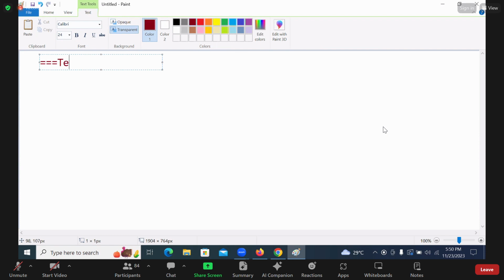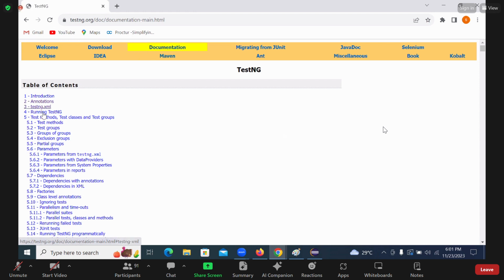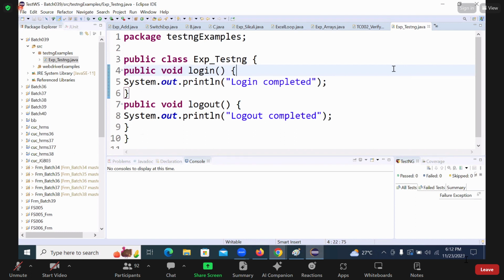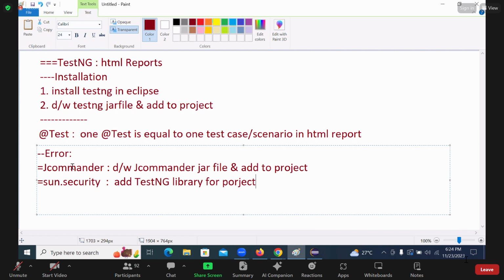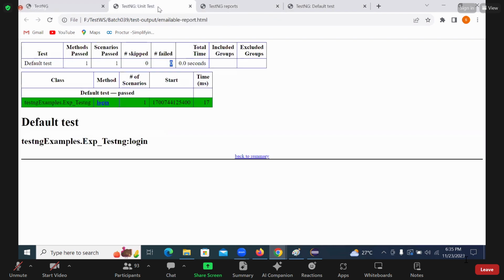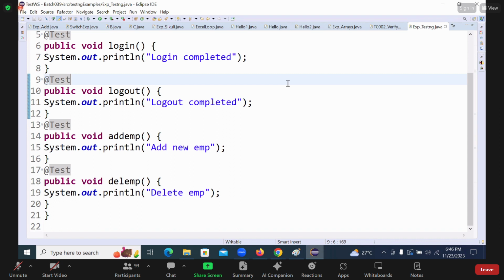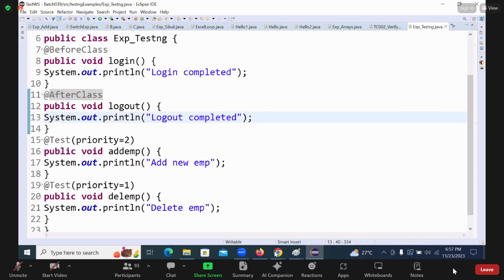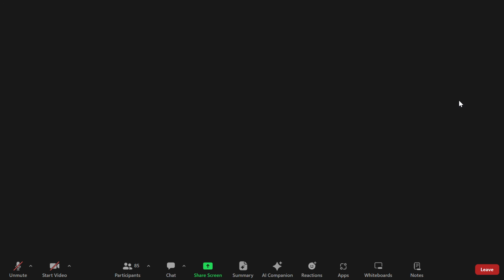Selenium||Session 41||TestNG -Programming || HTML Report downlod TestNG Jar File||23/11